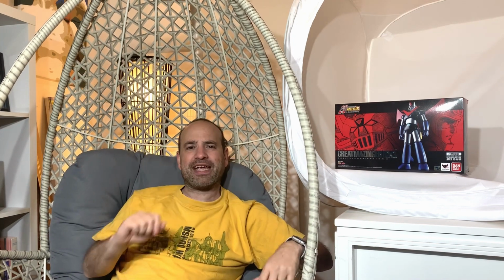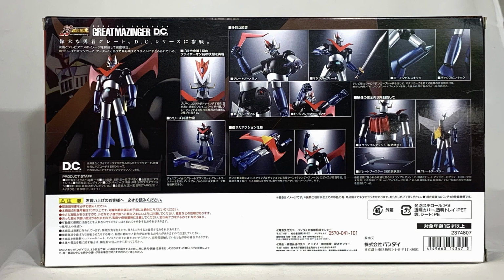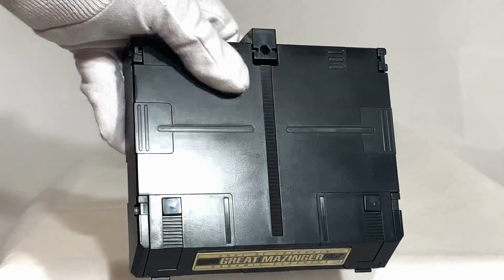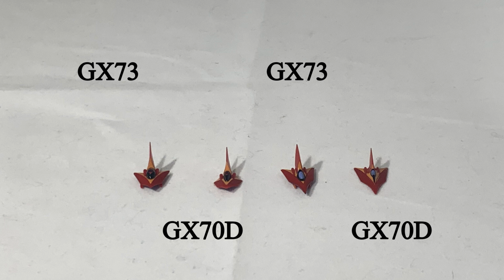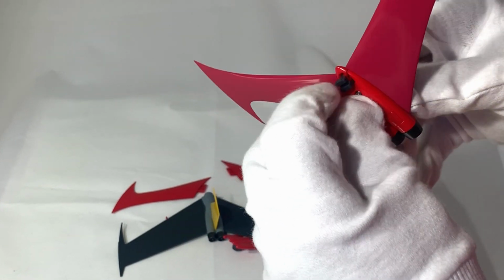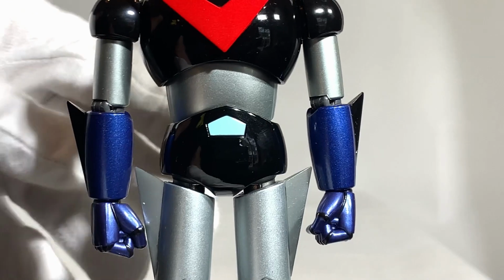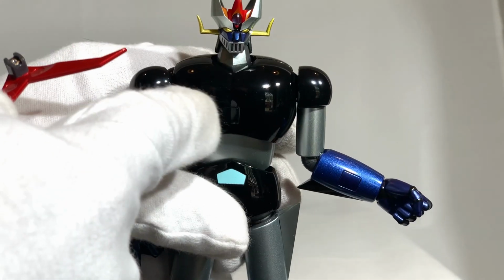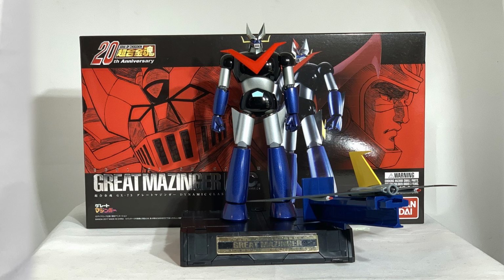Great Mazinger GX73 vs GX02R SoC NZ Episode 43 [Eng]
Here we are at the one before last episode for this Great Serie GX73 or the 1st episode of this GX73 Great Mazinger Dynamic classic...roll the video